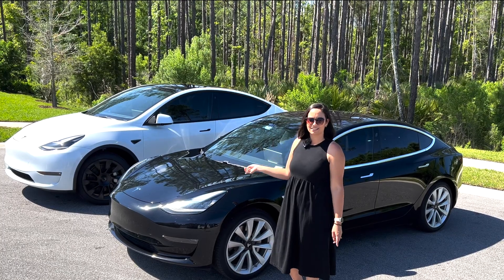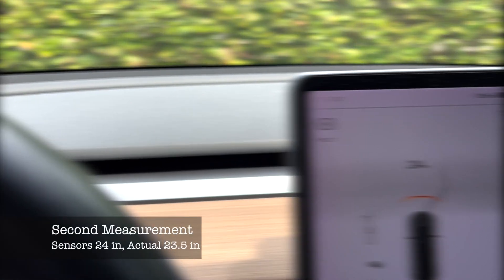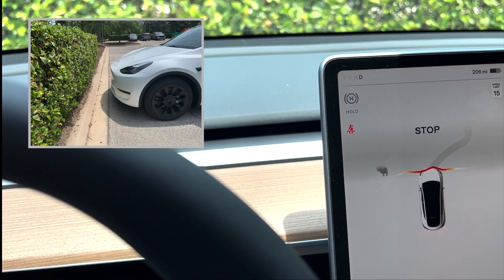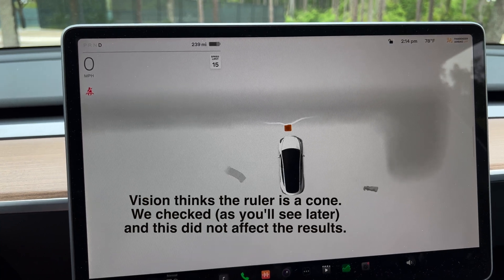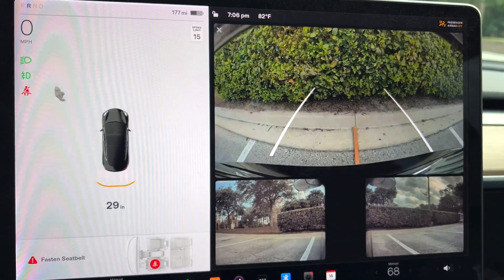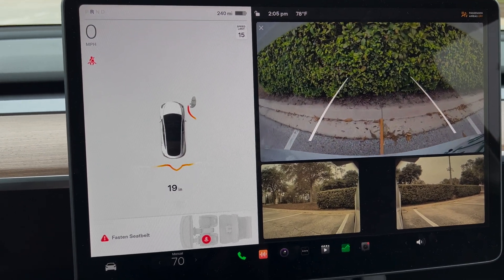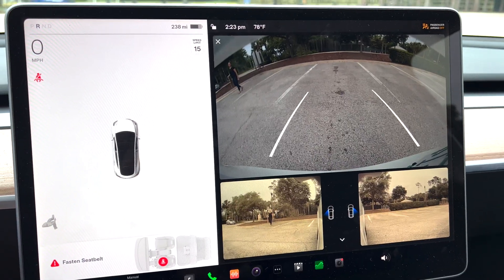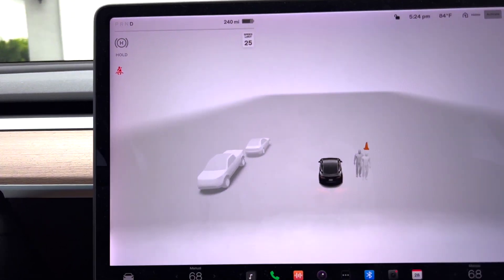Tesla Vision Vs. Ultra Sonic Sensors: Which is better?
After taking delivery of our 2023 Tesla Model Y, we noticed some issues with the Tesla Vision Park Assist in comparison to our 2018 Model 3 with Ultra Sonic Sensors.  We decided to put USS and Tesla Vision to the test to determine which one works better.  Will Tesla's plan to eliminate the Ultra Sonic Sensors be a good decision in the long run?  What do those squiggly lines really mean, and how much can you trust them?  We do exhaustive testing in multiple situations to determine just how reliable the USS and Vision really is.  The results are surprising both for the USS and the Vision!

Nema 14-30 extension cord

ShockFlo Portable Level 2 EV Charger:

ShockFlo Adapter: Tesla to J1772

ShockFlo Tire Inflator

WeatherTech Cargo mats:

We also have WeatherTech mats in the front row- driver/passenger floors:

Link to our travel car vacuum:

Link to the chair organizers:

Tesla Mattress